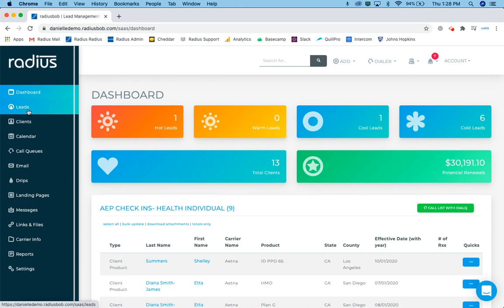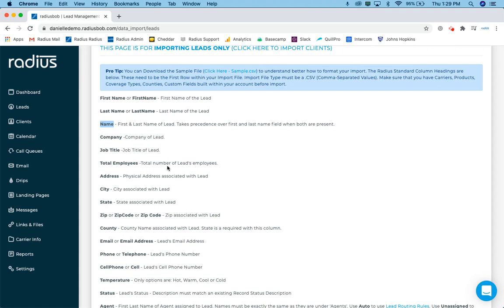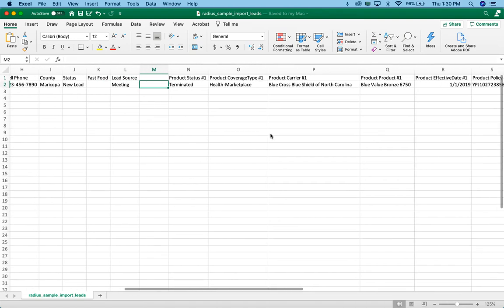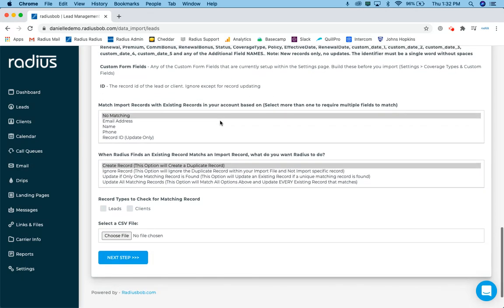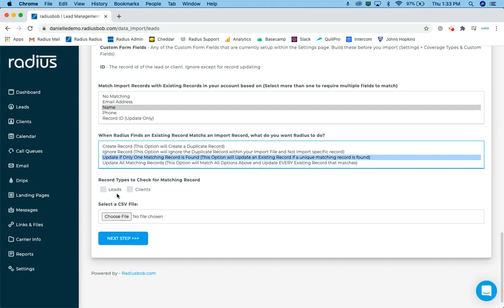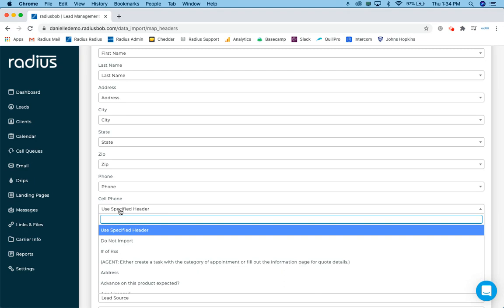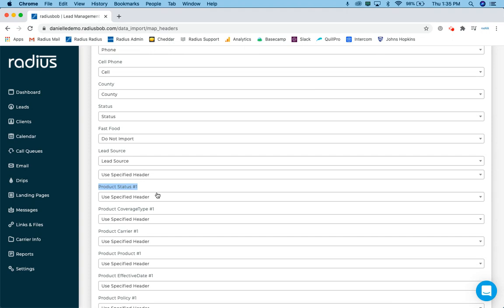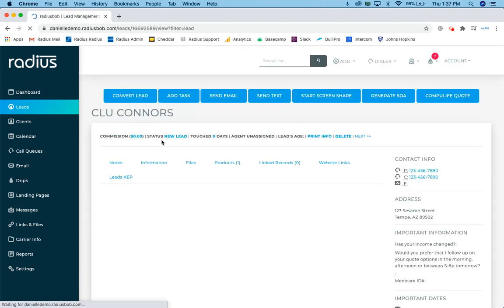Importing Leads & Clients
A How To on Importing Leads & Clients into your Radius Account...